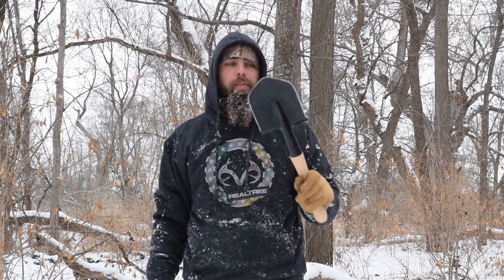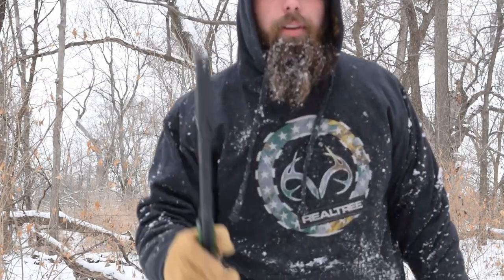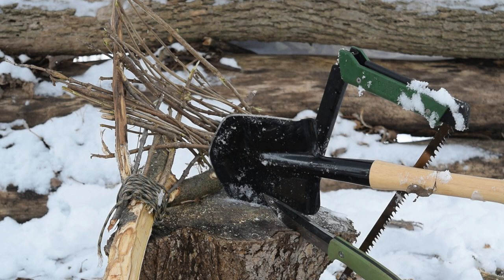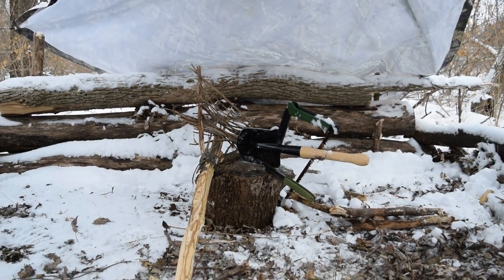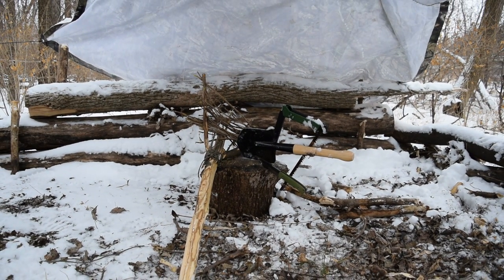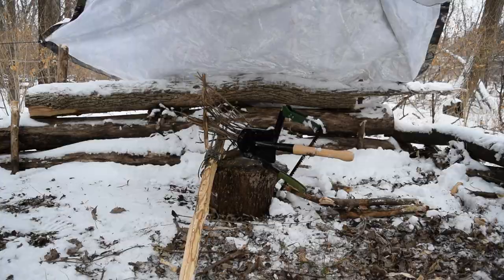Bushcraft Shovel | DIY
Hey everyone thanks for spending some time with me. This video will be about how to D.I.Y shovel more pacifically bushcraft shovel. We take whats in the bushc and try and make our lives a little bit  easier with some bushcrafting. This do it yourself shovel really only serves one good purpose to push snow out of the way for a clearing of a tent, or shelter or any reason really where you would need to clear a spot. I tried to knock this little project out in under a hour. Im sure it can be done way better but i just try and show the basic idea behind it. One could do the same thing but making the base differently. If this video gets 100 like i will do more bushcraft diy videos to make your experience better out in the bush. This is a test run i will improve it as time goes on. Tyler Wood Bushcraft keep the adventures rolling in.